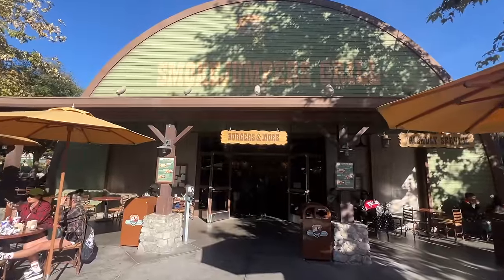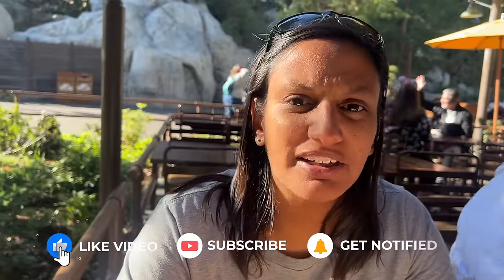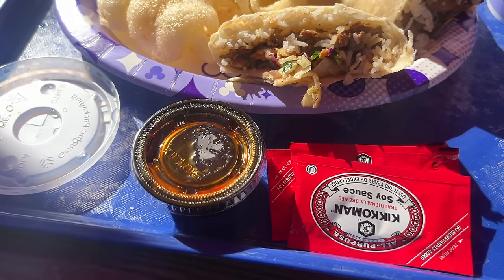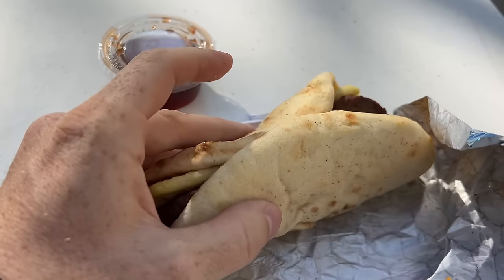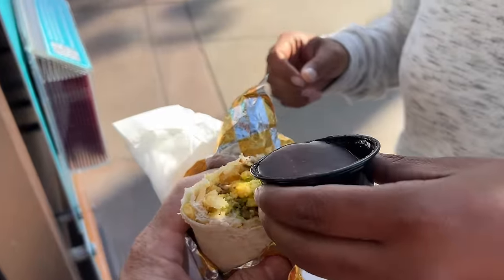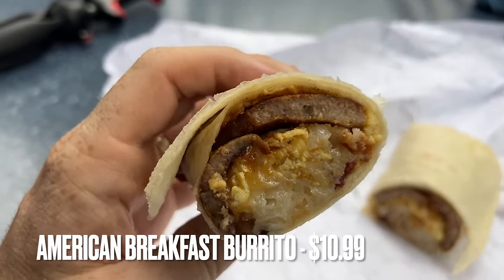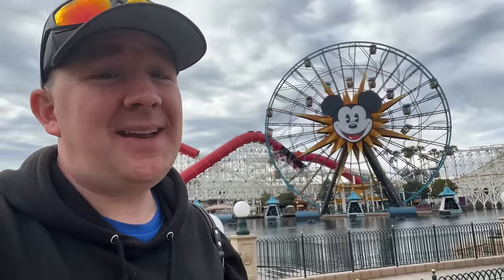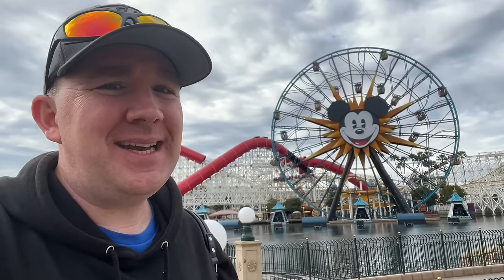Searching for the BEST BURRITO at Disneyland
Today, we're on the hunt for the best burrito at Disneyland. We'll eat at every single location that offers burritos in both Disneyland and Disney California Adventure to tell you where you can find the best options.

CHAPTERS
0:00 Best Burrito at Disneyland
0:07 Breakfast Burritos at Smokejumpers Grill
2:29 Bulgogi Beef Burrito at Lucky Fortune Cookery
4:03 Breakfast Sha-Warm-Up at Shawarma Palace
6:21 Steak & Egg Burrito at the Cappuccino Cart
7:36 Breakfast Burrito at Galactic Grill
9:06 Chimichanga at Ship to Shore Market
10:32 Beef Burrito Sonora at Rancho del Zocalo